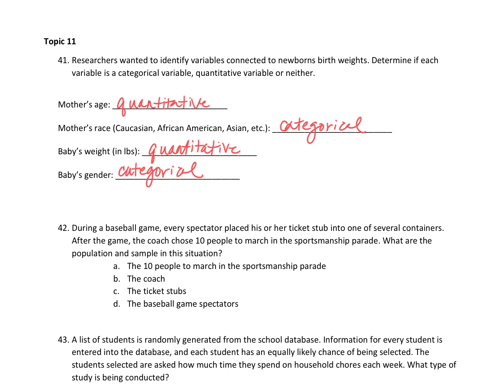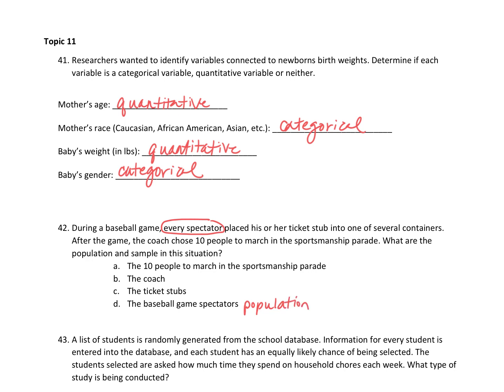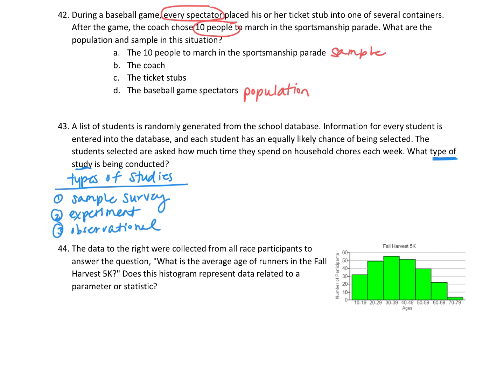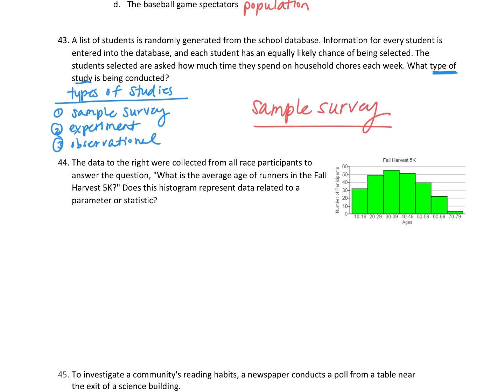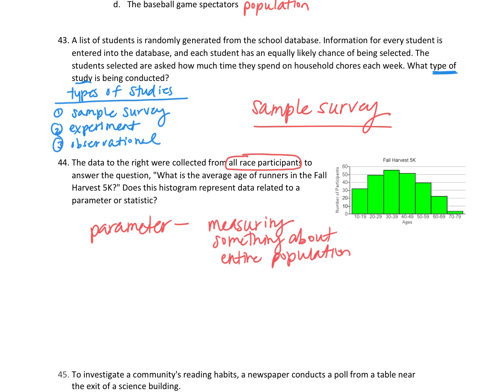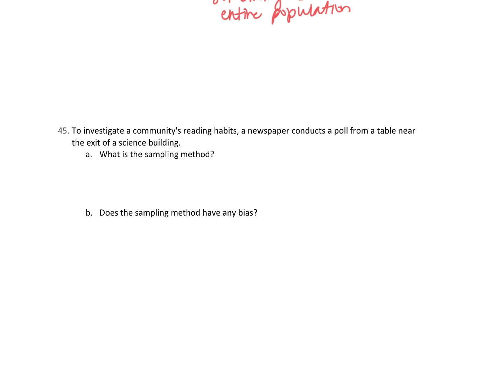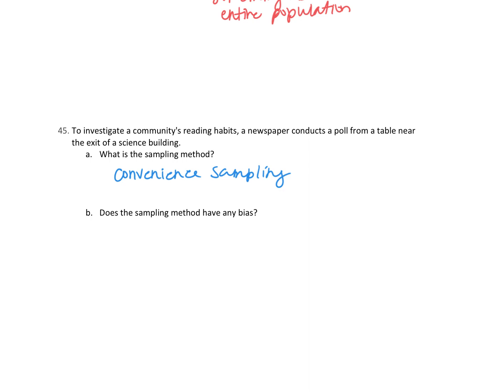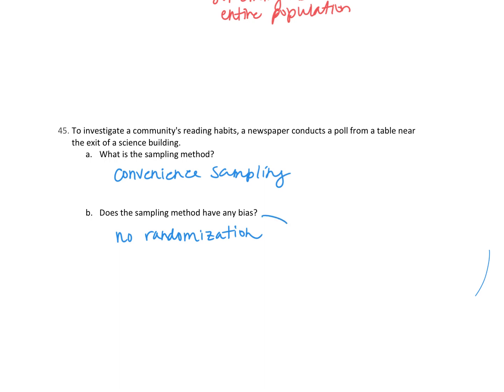Algebra 2B Exam Review #41-45